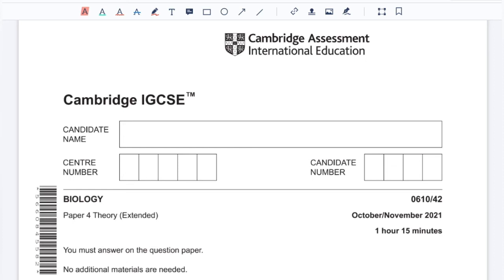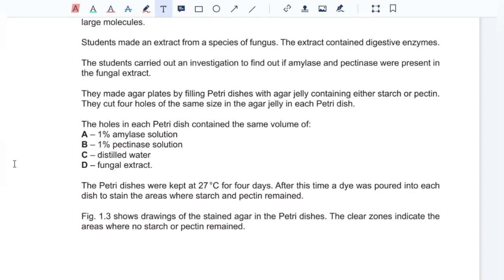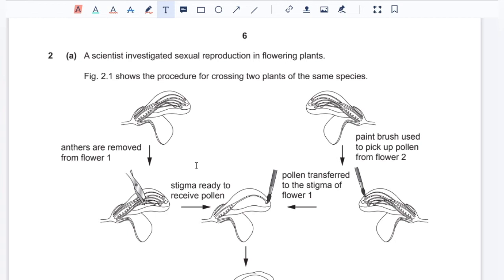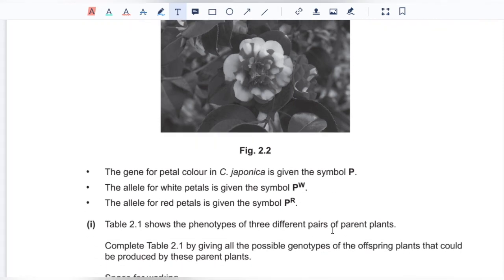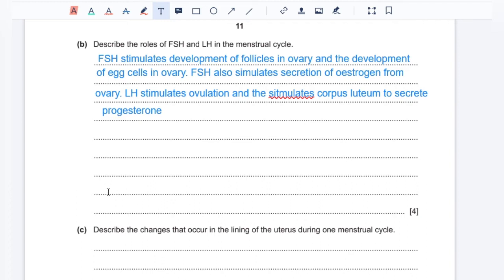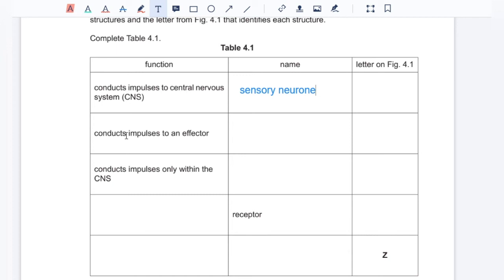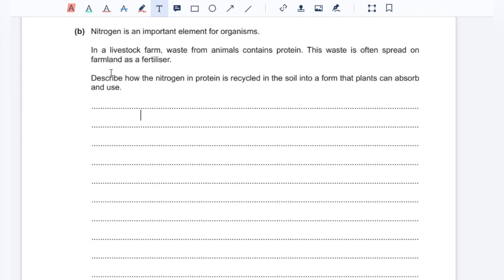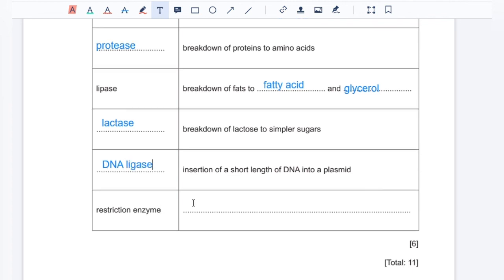CIE IGCSE Biology Solved Past Paper Oct/Nov 2021 42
This video provides a solution to Paper 4 Variant 2 of 2021
00:11 Q1
07:44 Q2
13:32 Q3
17:48 Q4
21:41 Q5
24:19 Q6